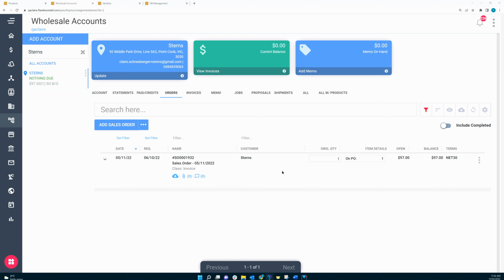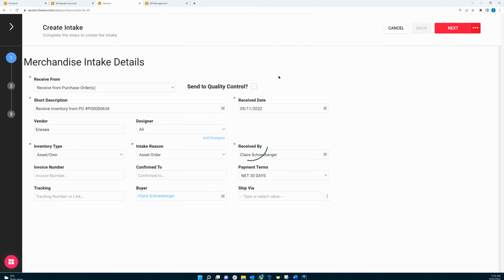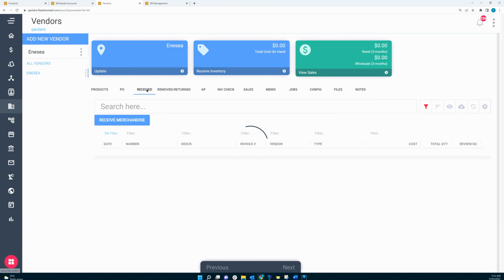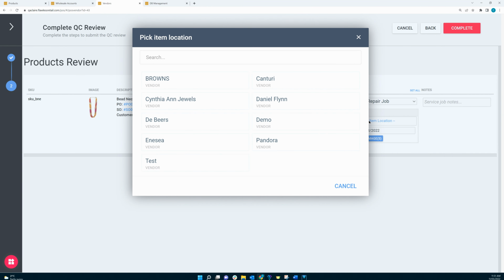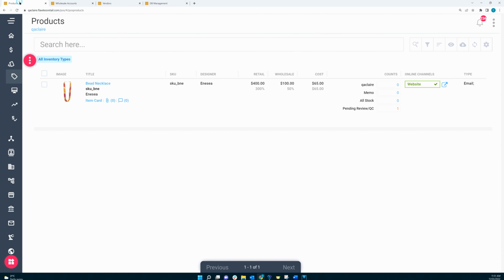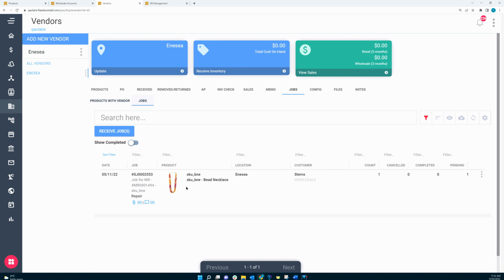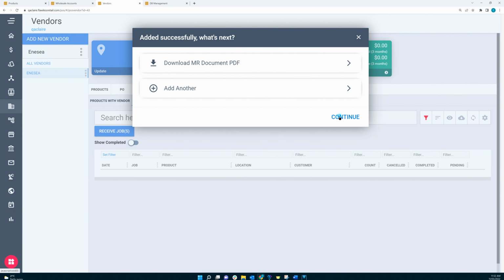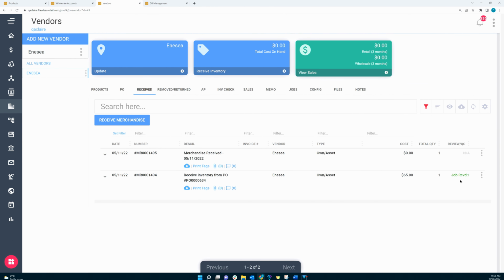Flawless POS | Wholesale | Sales Processing (Part 4) | REPAIR an INTAKE during Quality Control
In this video we receive an intake for a purchase order.

During the intake we enable quality control and complete the review process by sending the intake for repairs.

Once the repairs are completed we receive an intake for the service job.

In this case the purchase order is linked to a sales order, and by receiving a repaired product, the item is allocated to the sales order.